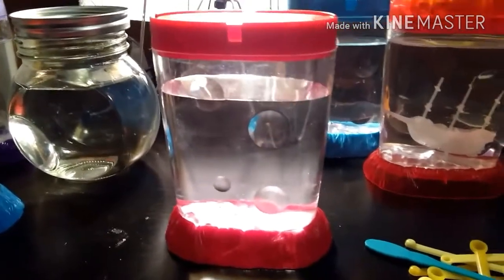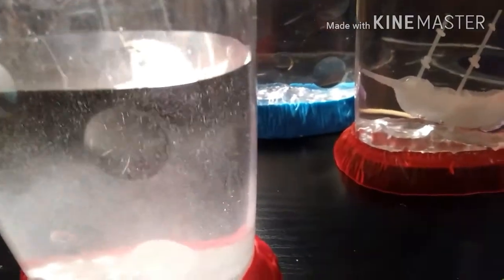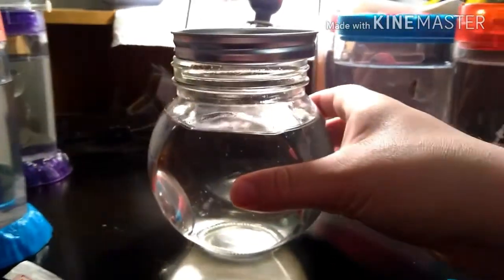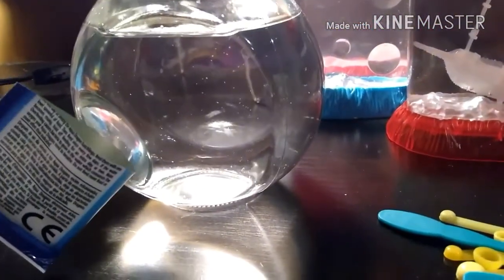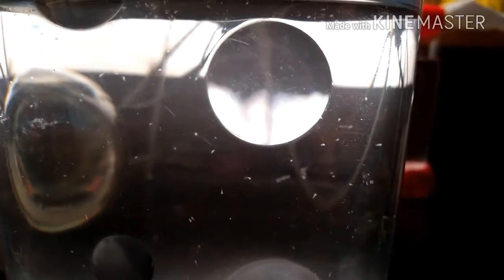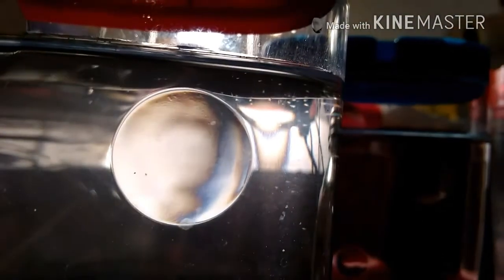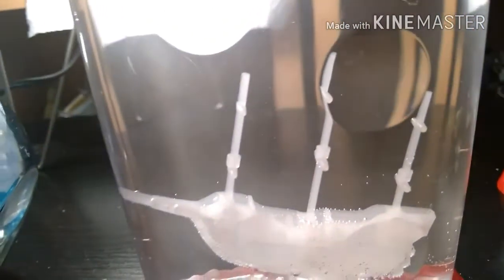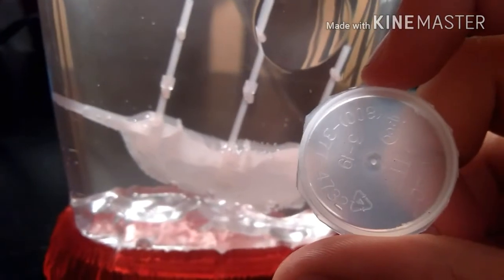Hatching SEA-MONKEYS 2018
Hatching the last batch of BTT Sea-Monkeys I have, before I get the new Dragon-i kits. Along with brine shrimp I have hatched.